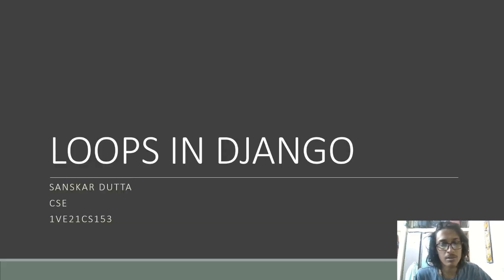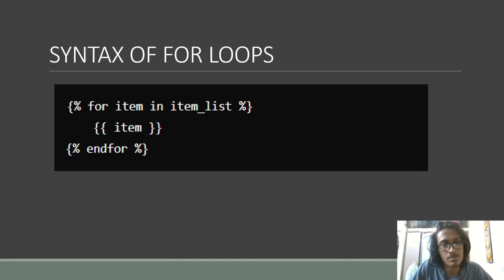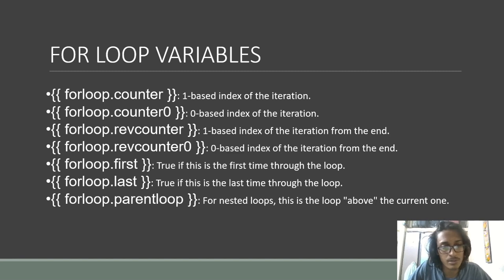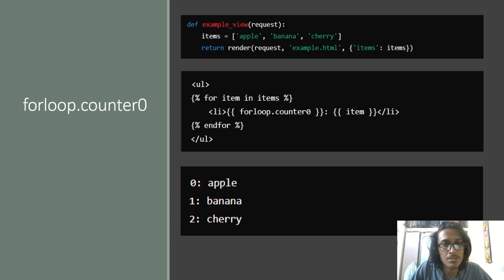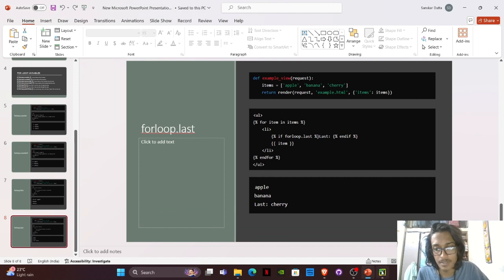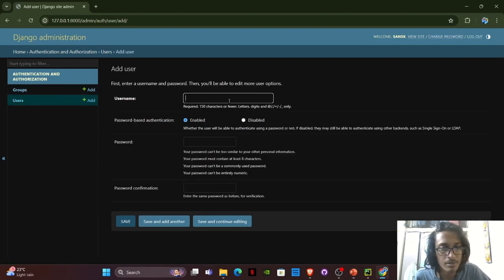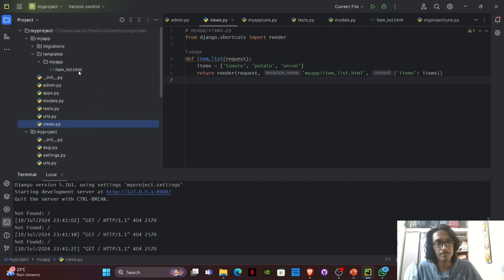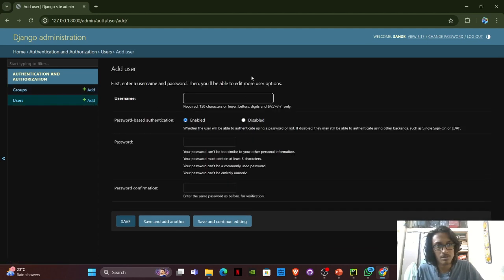Loops in Django